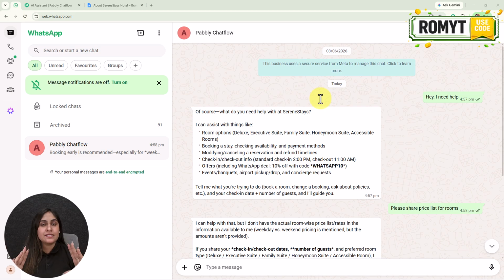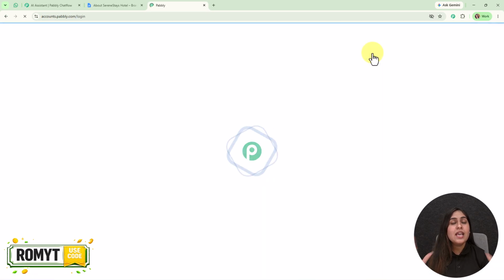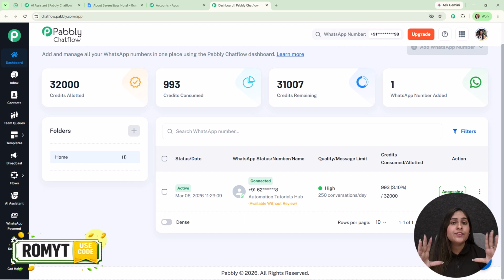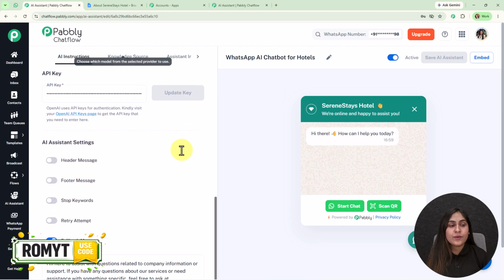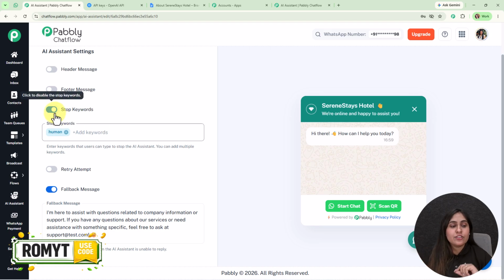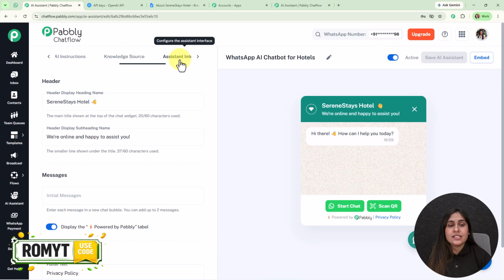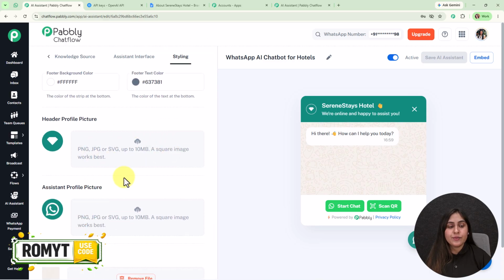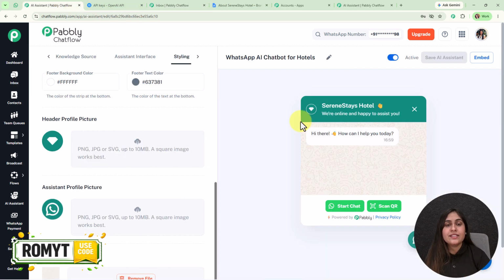Build a WhatsApp AI Booking Assistant for Hotels | Step-by-Step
Want to automate hotel bookings and guest enquiries on WhatsApp? In this step-by-step tutorial, you'll learn how to build a WhatsApp AI booking assistant for hotels.

This can provide faster responses and reduce repetitive work for hotel staff.

This automation is useful for hotels, resorts, homestays, hospitality businesses, and property managers looking to automate guest communication.

A WhatsApp AI Booking Assistant automatically answers questions about room types, prices, amenities, availability, check-in/check-out timings, and hotel facilities. It can collect guest details, understand their stay preferences, and help them with the booking process. This provides 24/7 assistance, speeds up reservations, improves the guest experience, and reduces manual work for the hotel team.